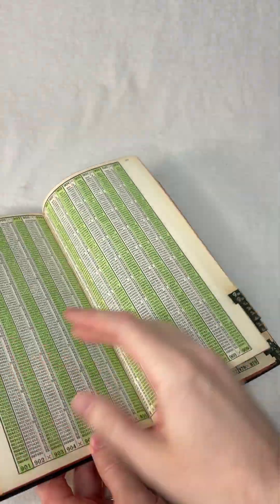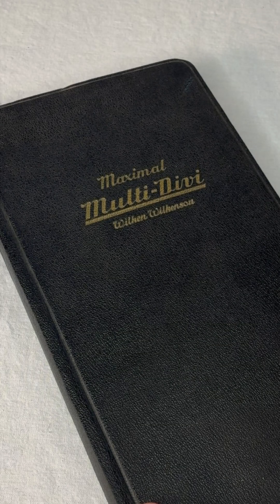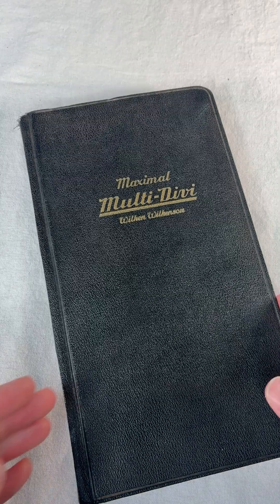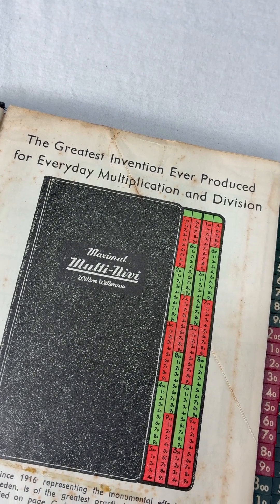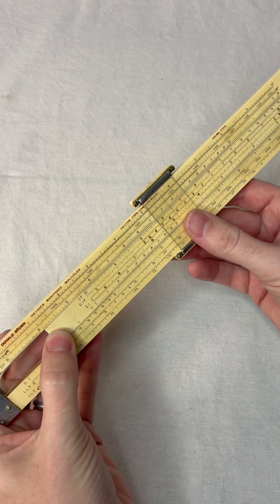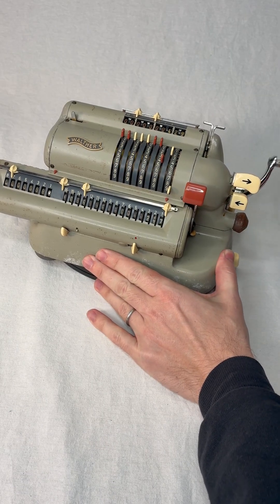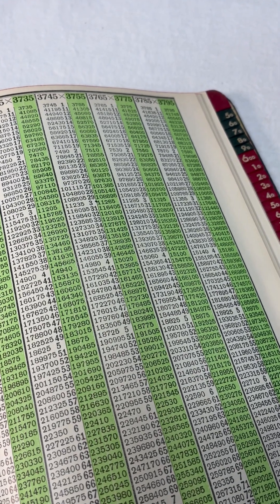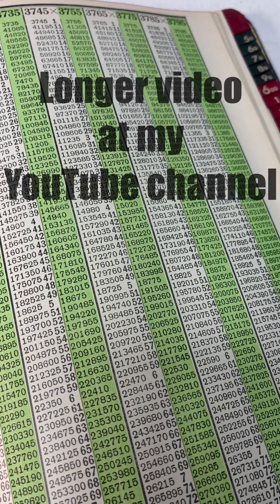The Multi-Divi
The Maximal Multi-Divi.